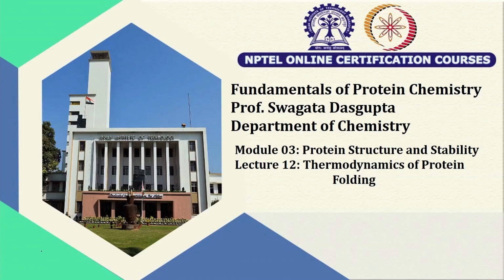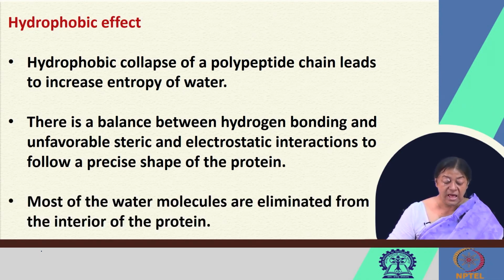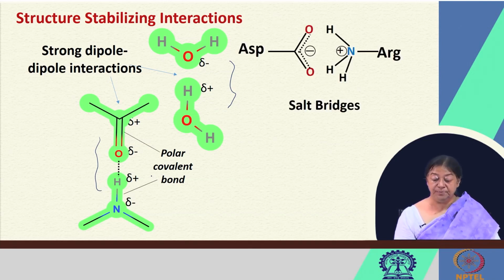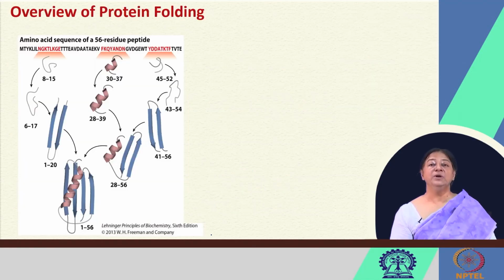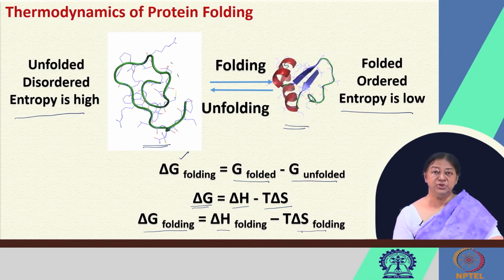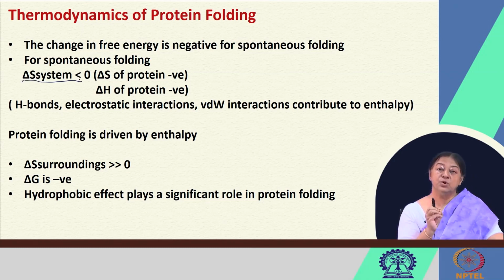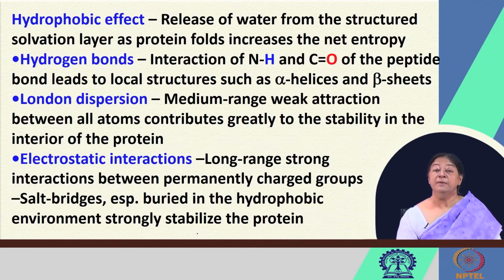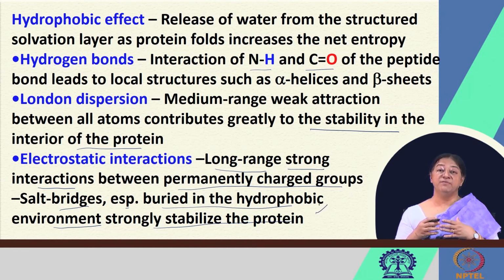Thermodynamics of Protein Folding